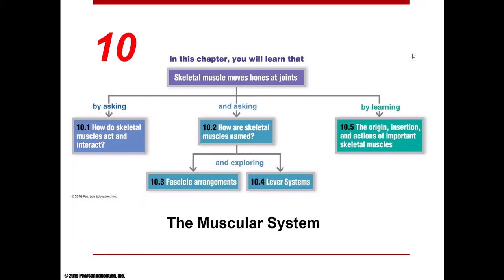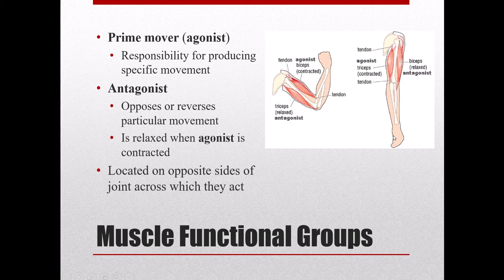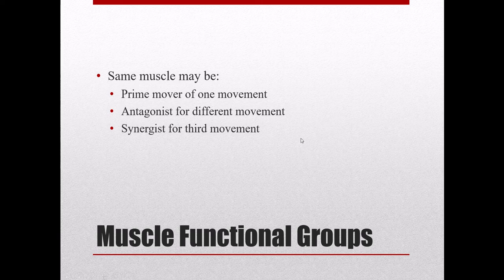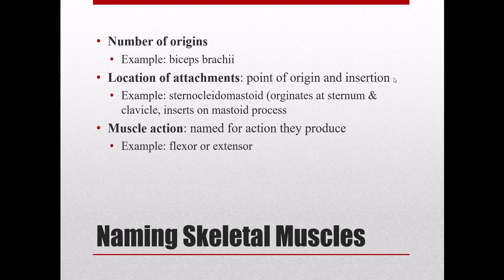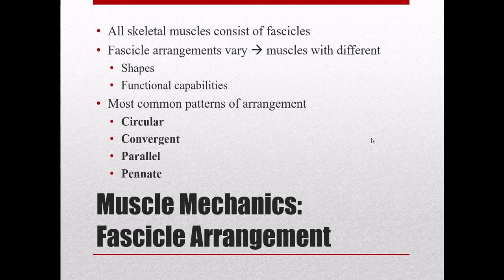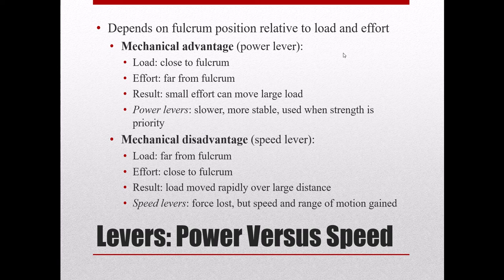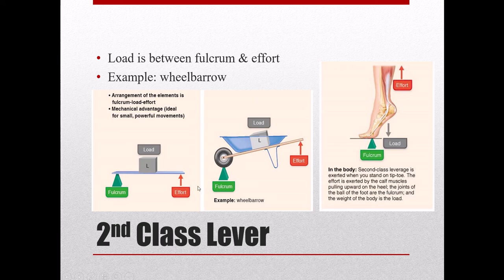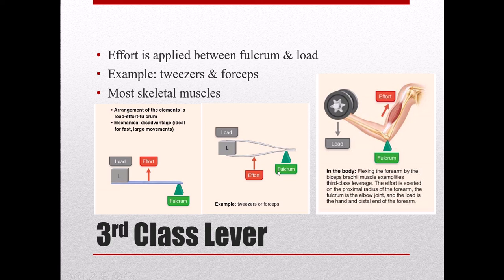Ch 10: Muscular system - naming and levers